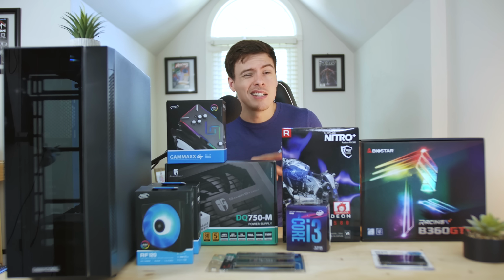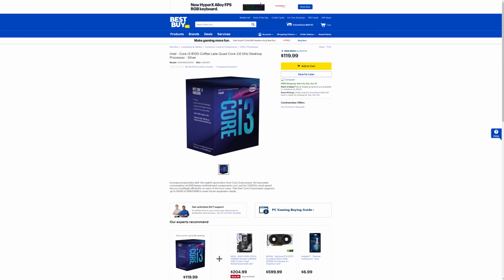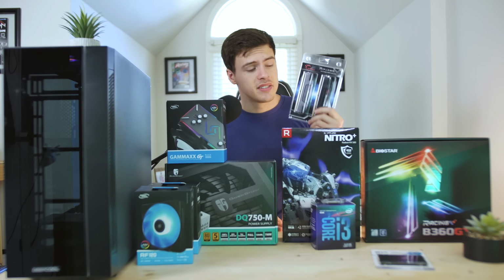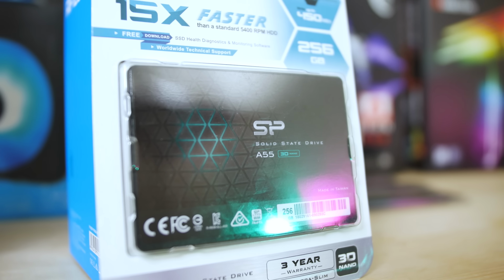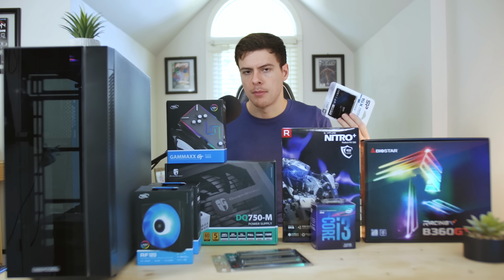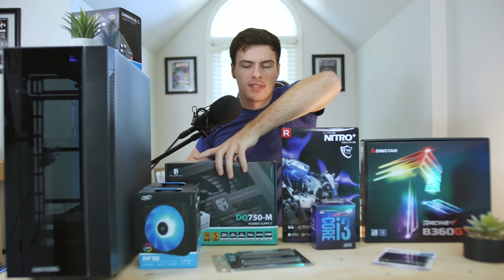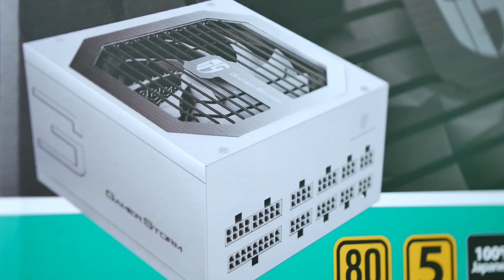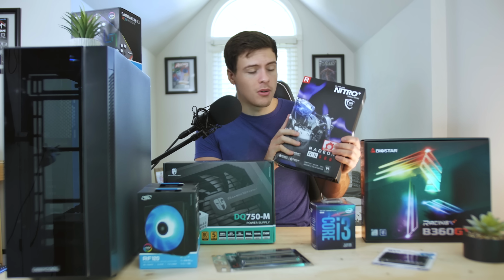$750 Pure Gaming PC Build Guide For 2018 + Benchmarks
Remember, you can interchange some of these parts for cheaper, but the core parts work really well together and can become even better of a value when on sale.

Saphire Nitro+ RX 580 4gb:
@Amazon 8GB $240

DQ 750-m PSU:
Currently Unavailable

EVGA Bronze 500W PSU (this PSU fits the build just fine for power requirements):

○Merch/Tech Junkie Store:

JDTechGear